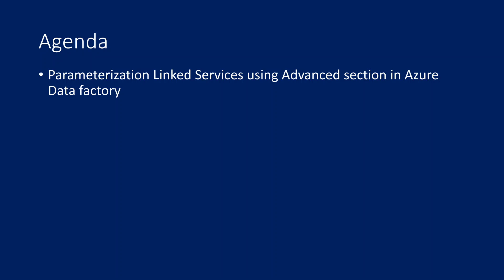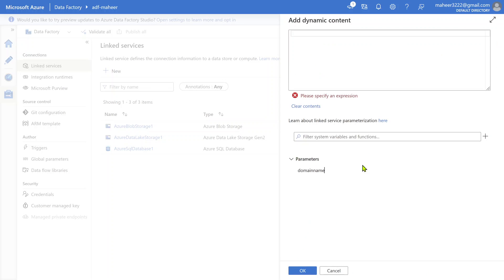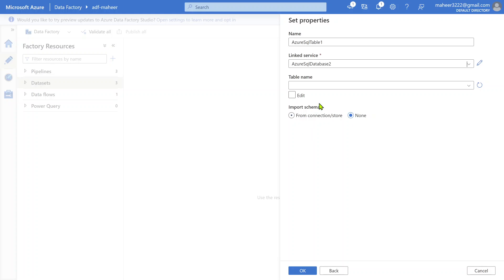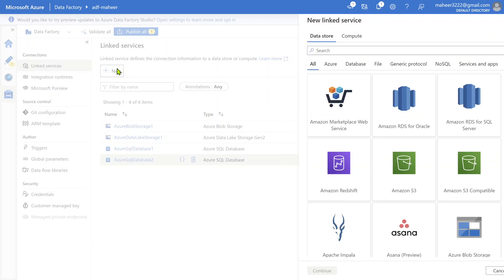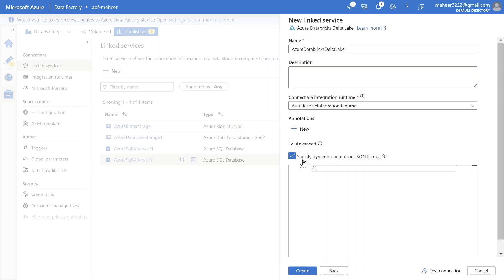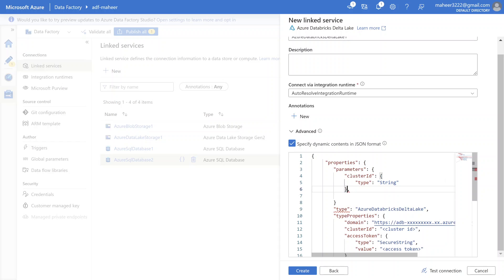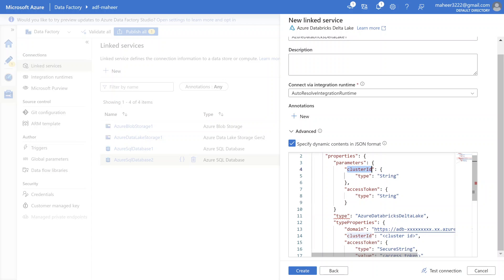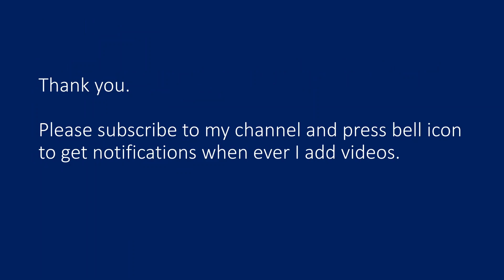94. Parameterize Linked Services using Advanced section in Azure Data Factory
In this Video, I discussed about Parameterization of linked services using Advanced section in Azure Data factory.

ADF documentation link for parameterization of linked service.